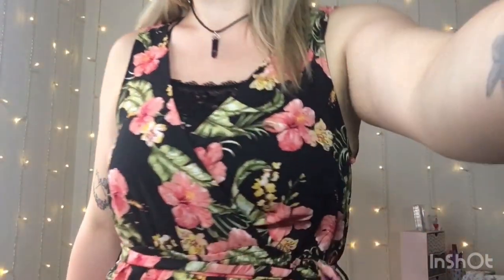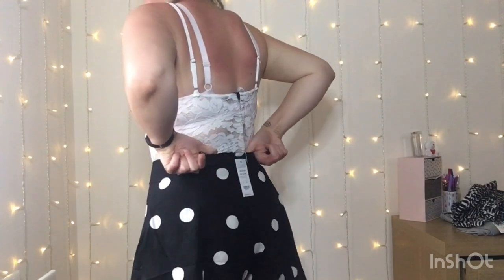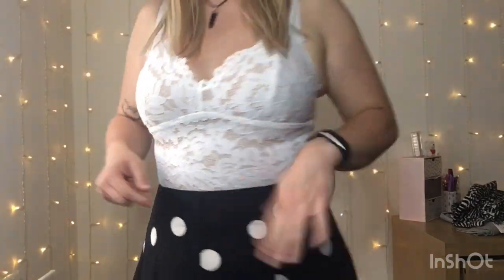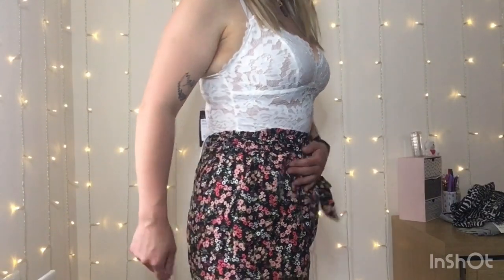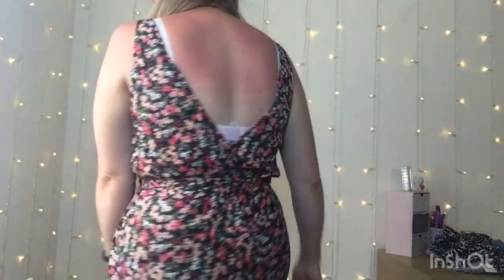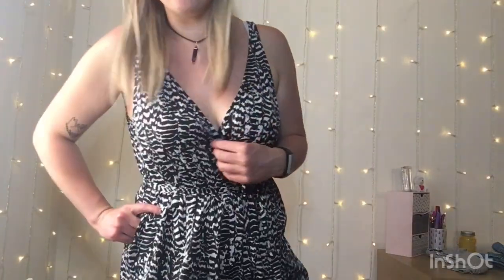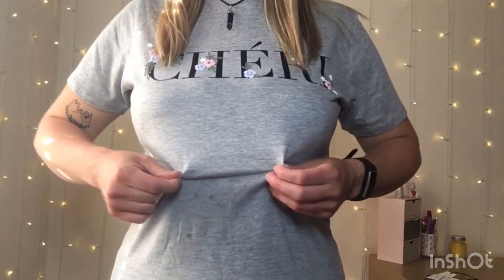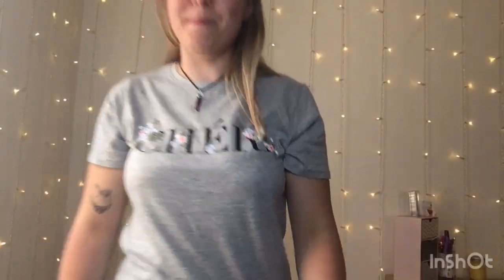|| New Look Try-on Haul ||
This video is follow on from fridays New Look haul- this is where I’m going to try on all the items :) I love all the pieces in this haul and super excited to show you- stay tuned for the try on part which will be uploaded Sunday ;)

Hope you are all keeping well and safe!

~ Intro and outro made on the ‘vlog star’ app-
~meal prep music - That Day Jef
~Video Filmed on my iPhone and edited on iPhone